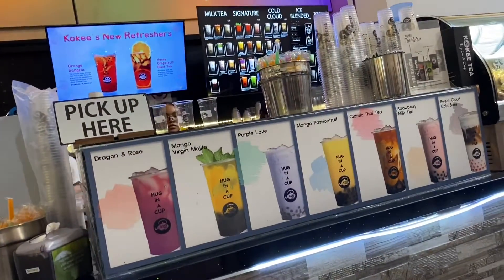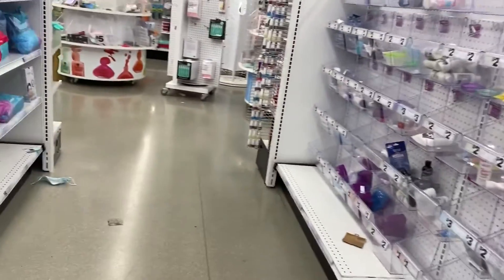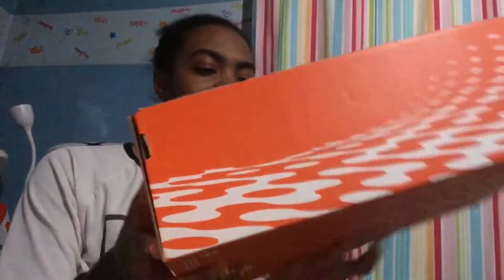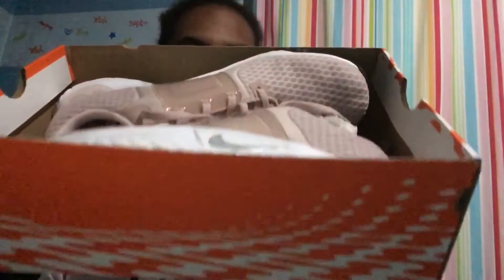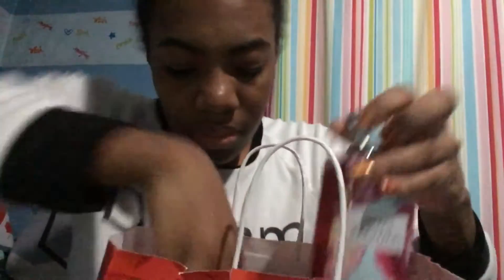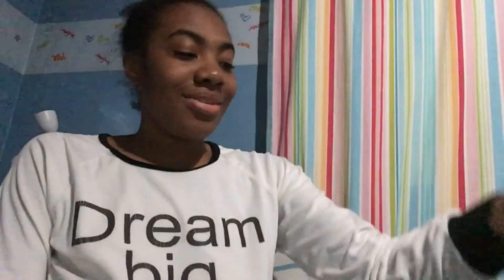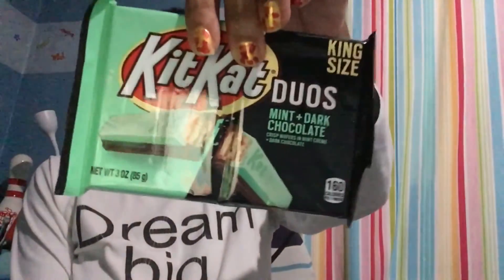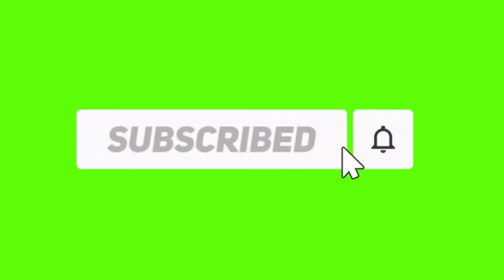Black Friday Vlog 2022🛍️😉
I hope you that everyone is having a great thanksgiving! In this video, I’m showing you guys my items that I bought it from the mall for Black Friday.

Enjoy the video, please make sure you like the video, comment, and subscribe (if you are new to this channel) with the bell on so you never missed the new video.

☮️❤️😊- Maya